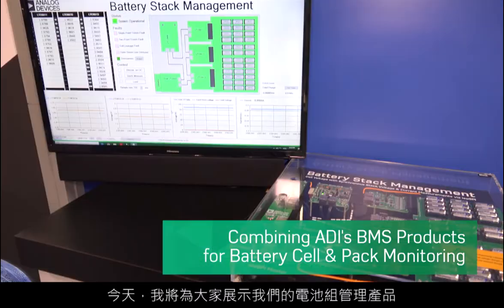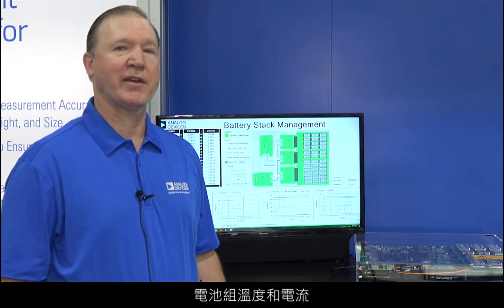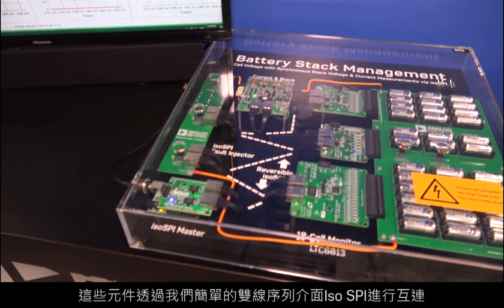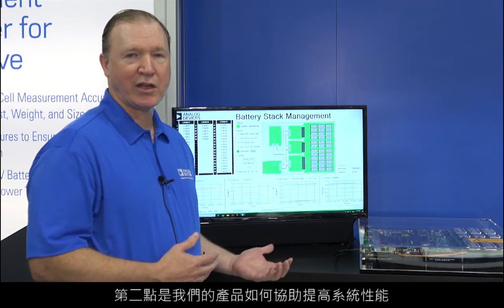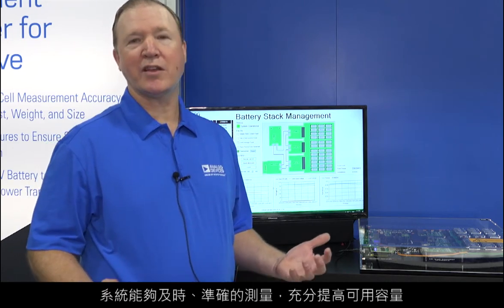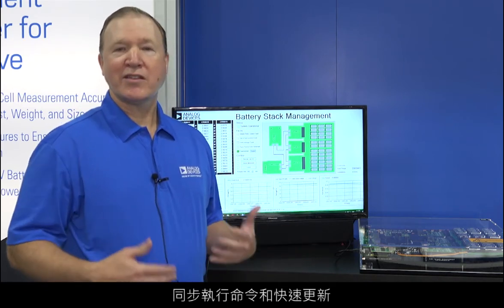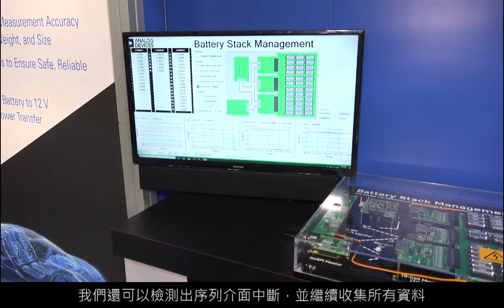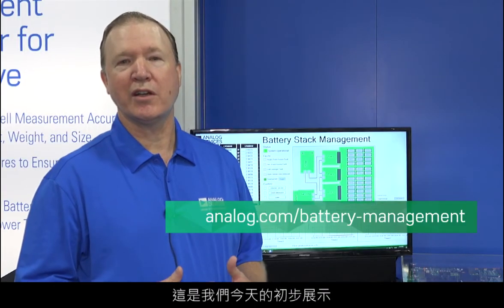結合運用ADI的BMS產品，實現電池單元和電池組監測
ADI展示可在單個通訊匯流排上運行的BMS元件， 用於精準測量高壓電池組中的所有電池，並與電池組的電流、電壓和電荷同步。可顯示即時電池組測量和故障檢測。